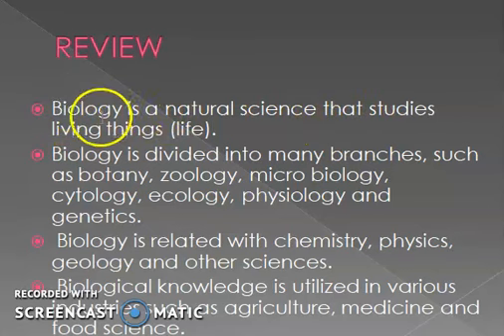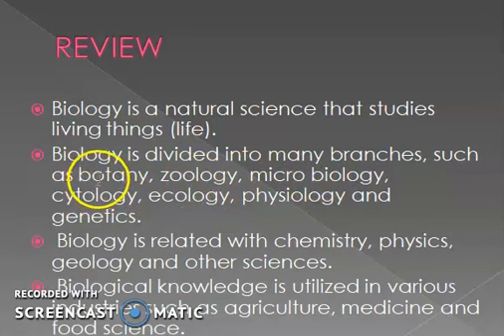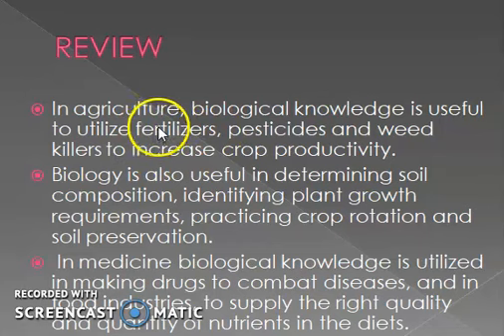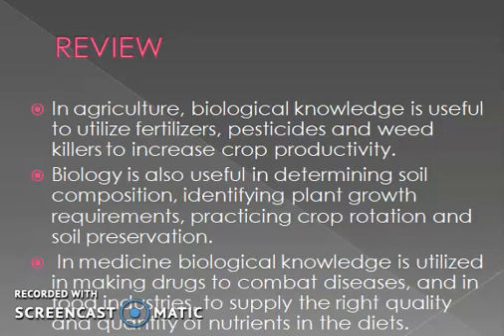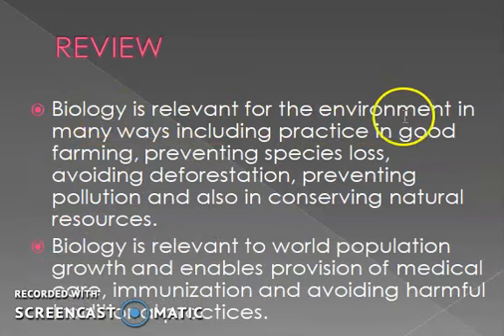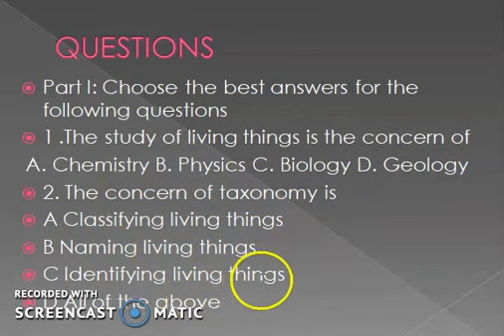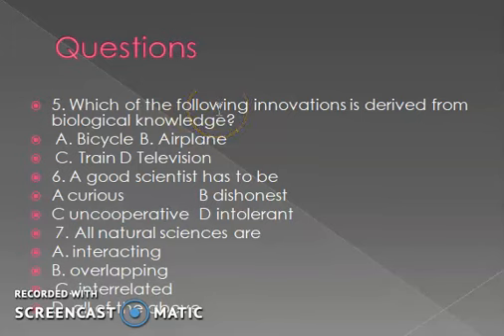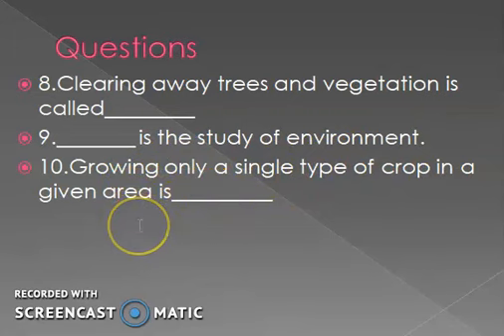Revision on Biology and Technology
Welcome back students. In this video we'll be revision what we've learnt about Biology and Technology. We hope you enjoy! Also, make sure to checkout  our other videos as well.